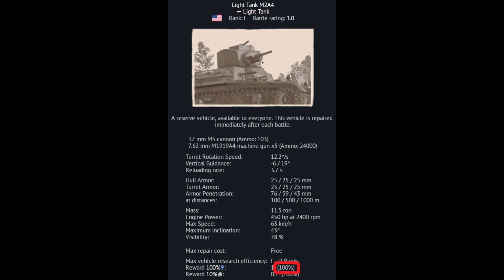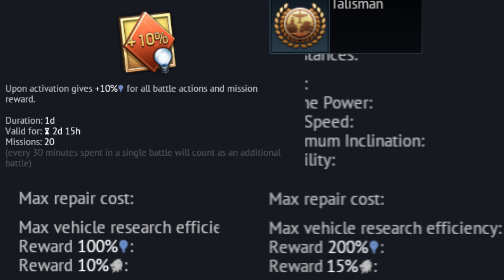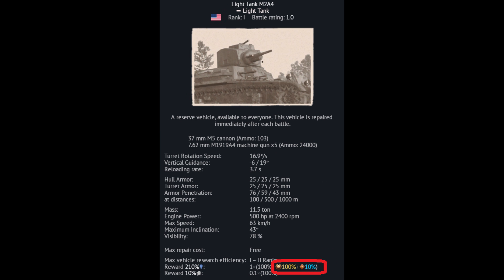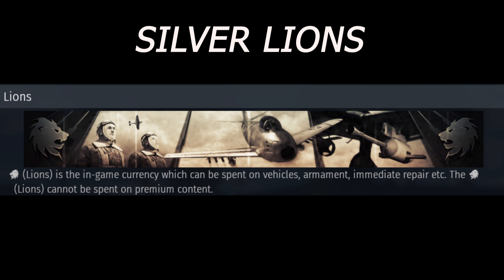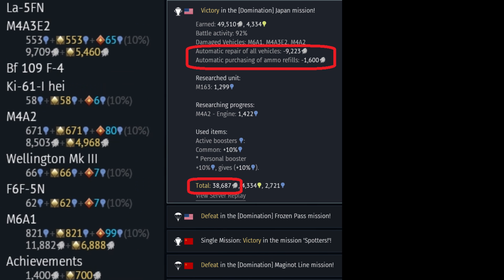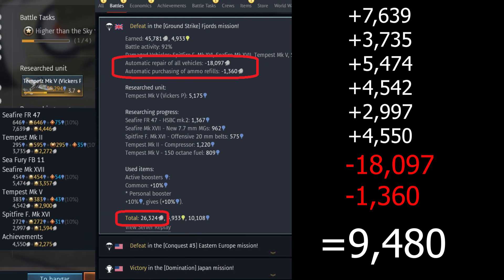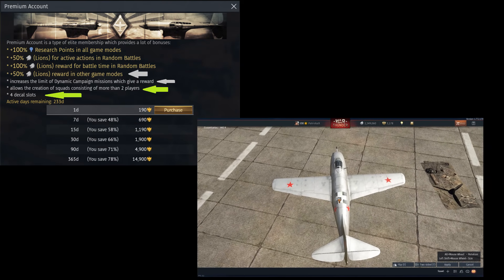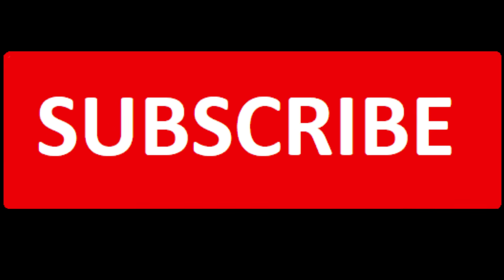Math behind Premium account 🔧 How to calculate what you REALLY get?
0:30 Research points
1:48 Silver lions

Does it worth it? Benefits of it are not always obvious.  Premium Account in War Thunder explained . In depth look into this paid service. Calculations proof when it is the most effective and when not. Research points , silver lions and other benefits are reviewed. Overall premium account subscription is one of the most cost efficient ways to speed up your progress, especially when it goes on sale.